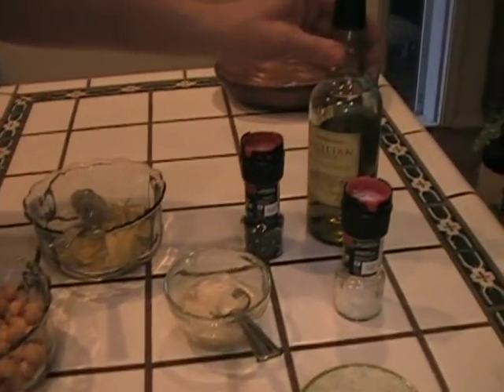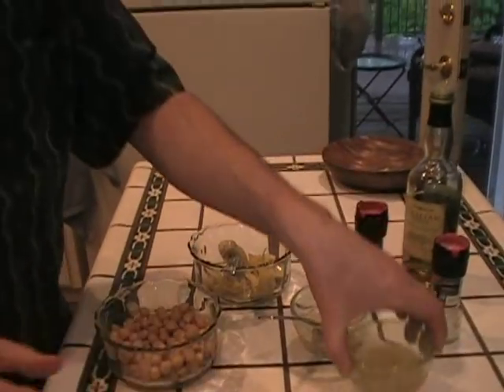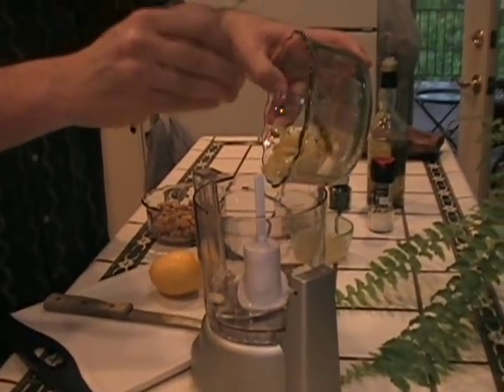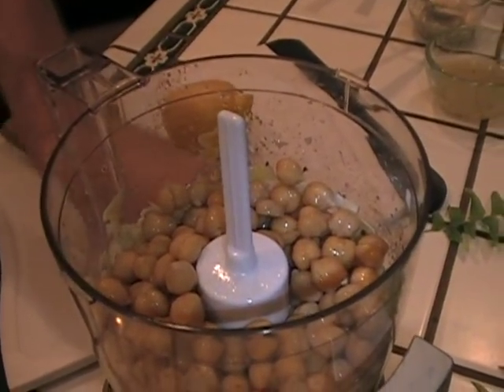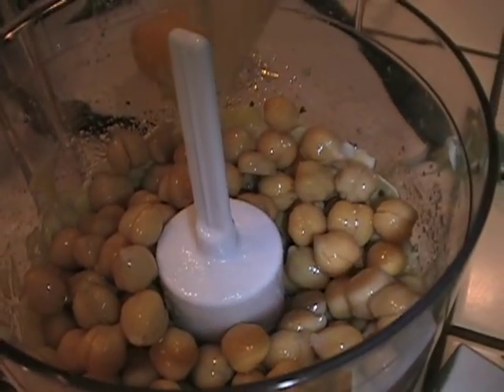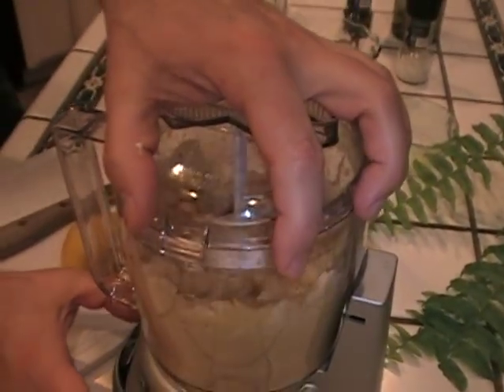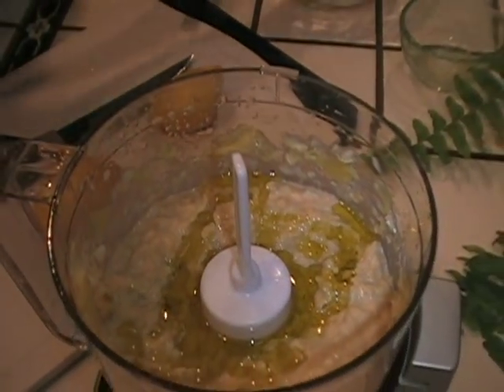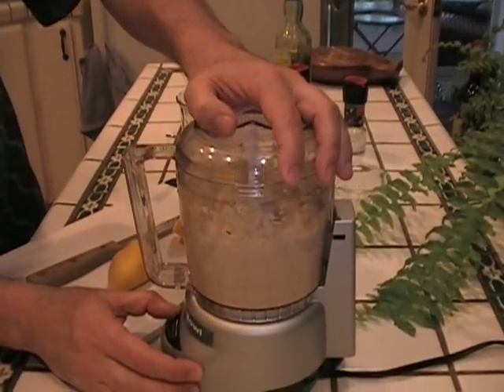How to...Make Artichoke Hummus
Easy to make, healthy for you, and delicious, Mike shows you how to make this Middle Eastern staple, hummus, with a twist...adding artichoke to the fiber and protein of garbanzo beans.  Try it and you will be amazed.